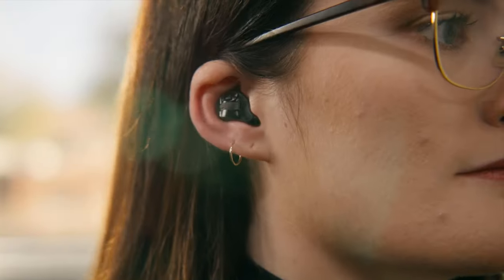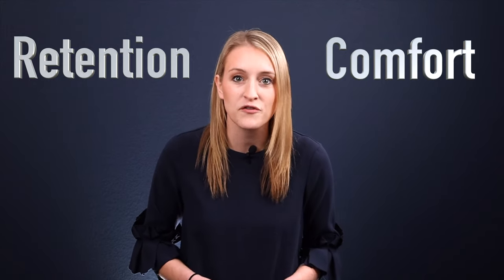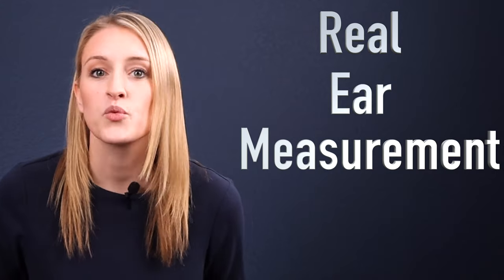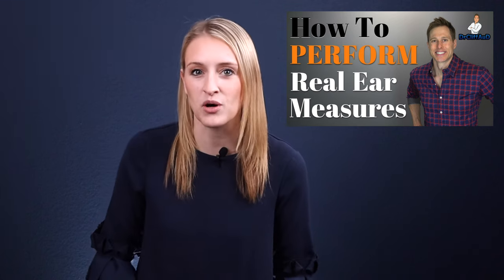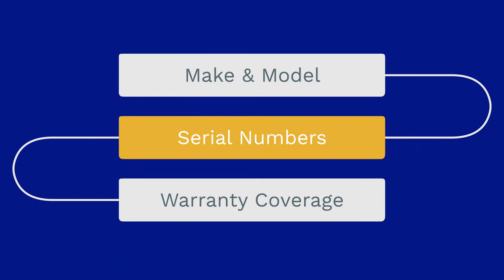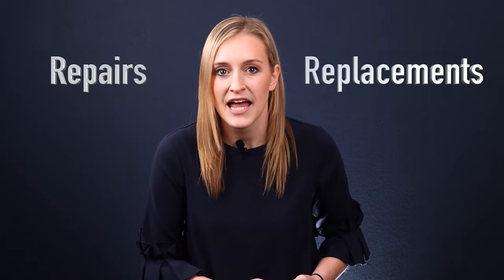Everything You NEED to Know - Hearing Aid Fitting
Everything You NEED to Know: By the End of Your Hearing Aid Fitting
Rachael Cook, Doctor of Audiology at Applied Hearing Solutions in Phoenix, Arizona, tells you everything you need to know by the end of your hearing aid fitting appointment.